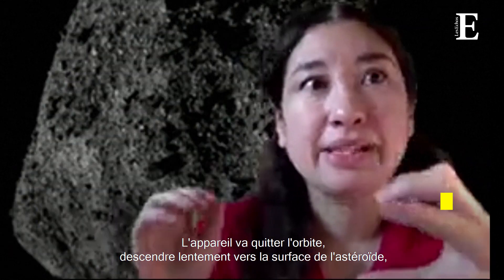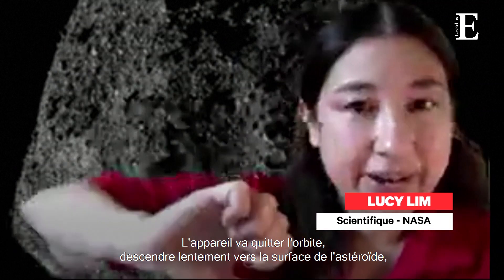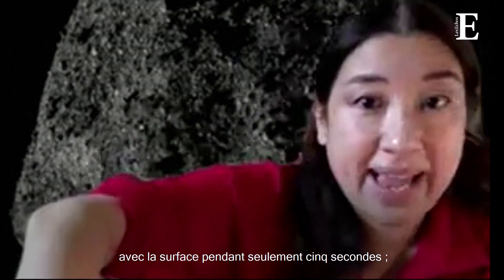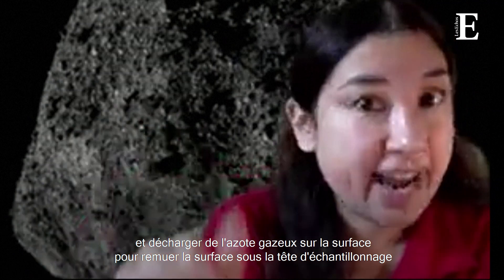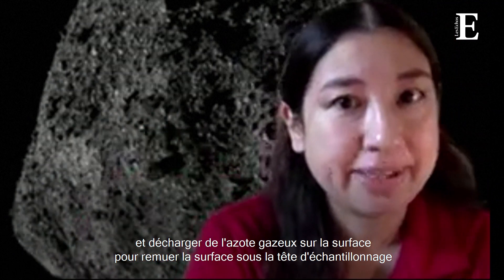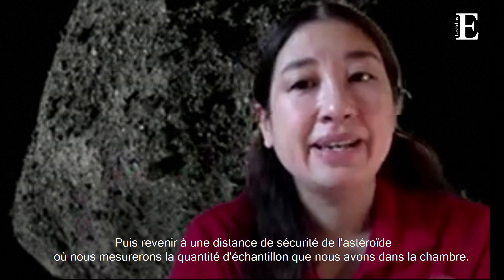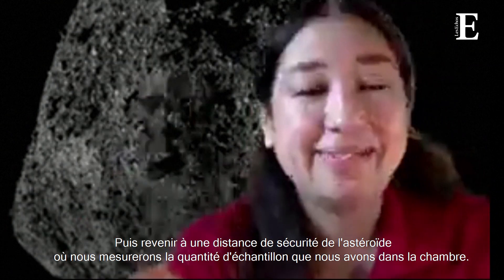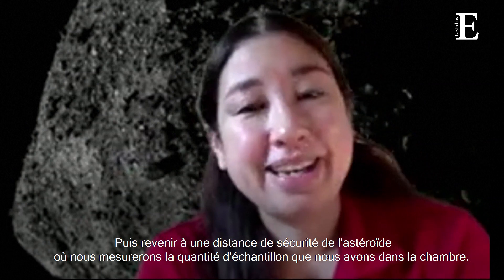La sonde américaine Osiris-Rex est entrée en contact avec un astéroïde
La sonde américaine Osiris-Rex a réussi à toucher l'astéroïde Bennu, quatre ans après son lancement. Sa mission : ramasser quelques dizaines de grammes de poussières afin de les ramener sur Terre.